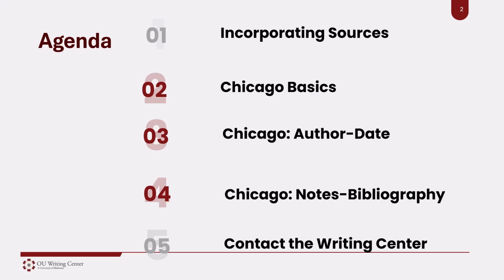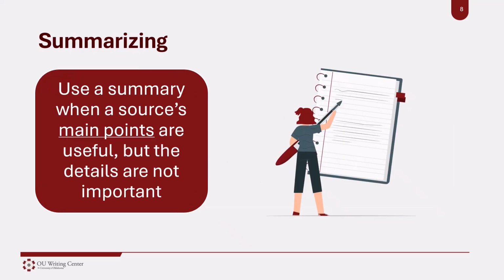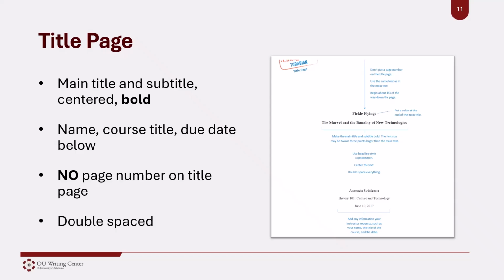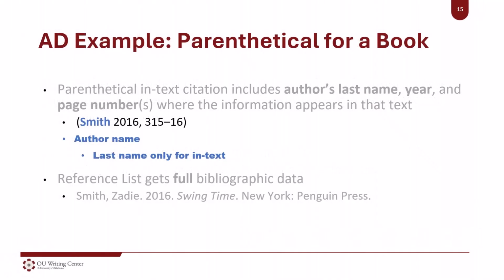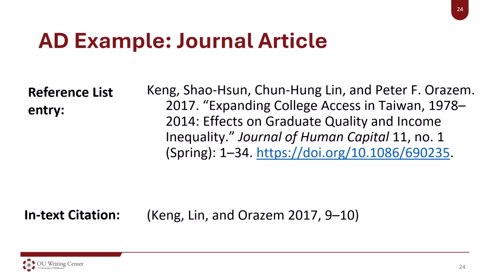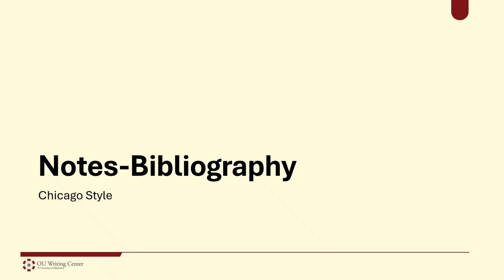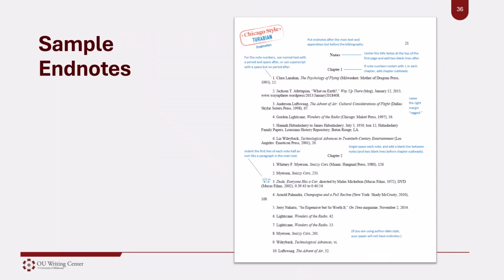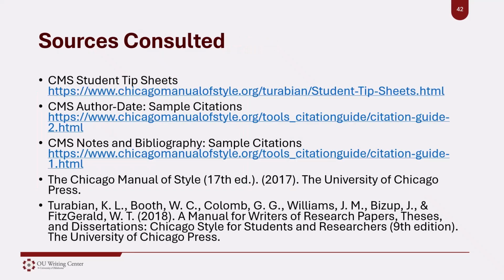Chicago Citation Style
In this video, the OU Writing Center covers the basics of using Chicago Manual of Style in an academic paper. We cover formatting as well as how to do both author-date and notes-bibliography methods.

You can find our guide to citing in Chicago on our